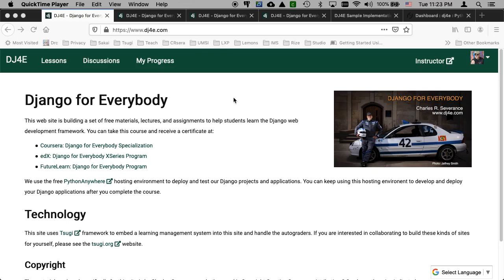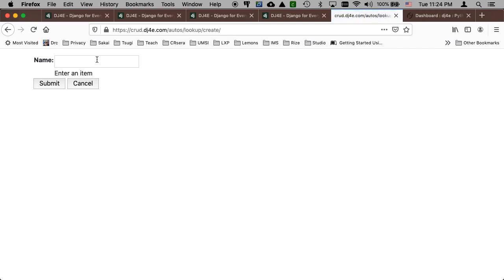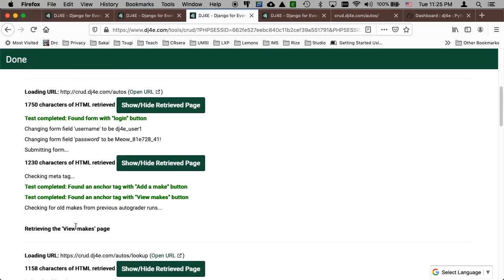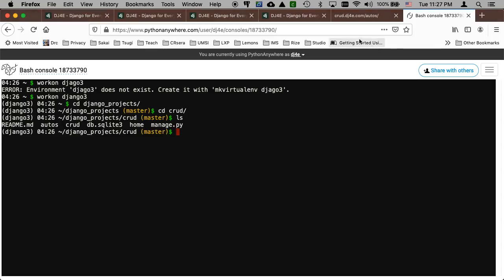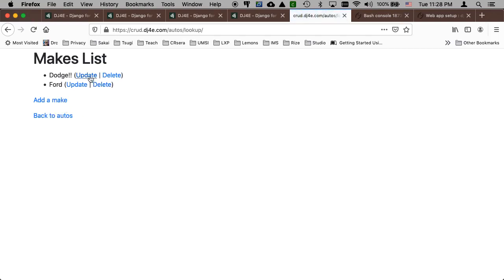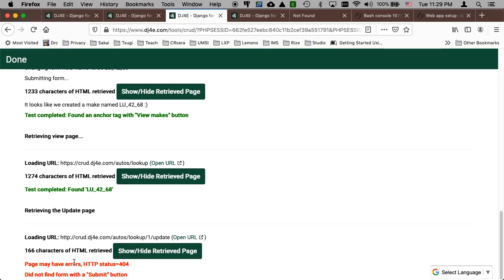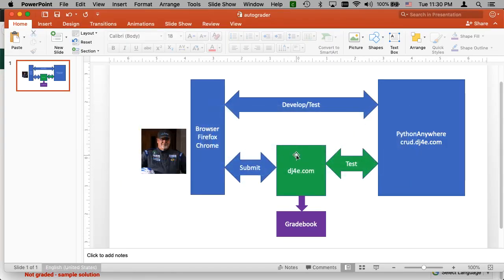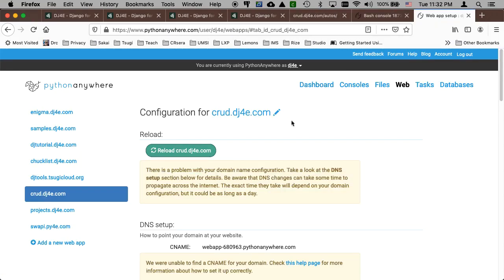django database web apps 13 Understanding the DJ4E Autograder